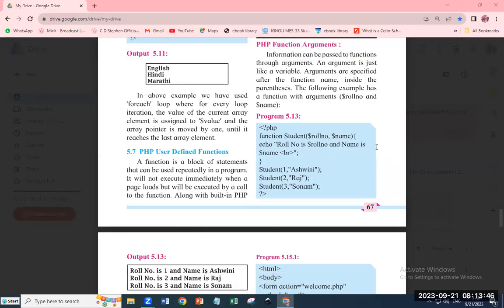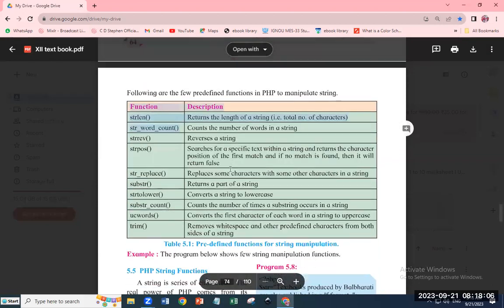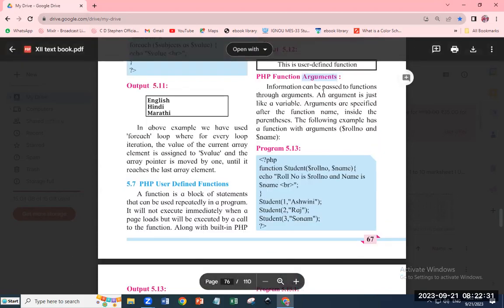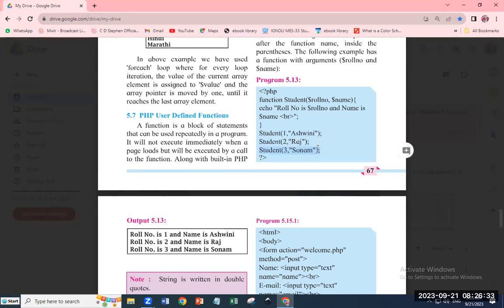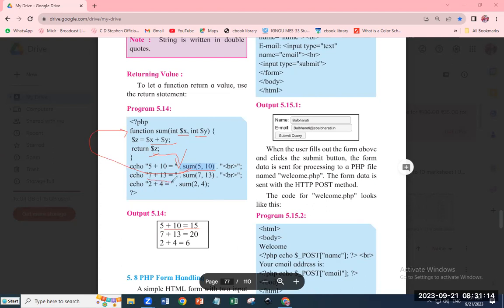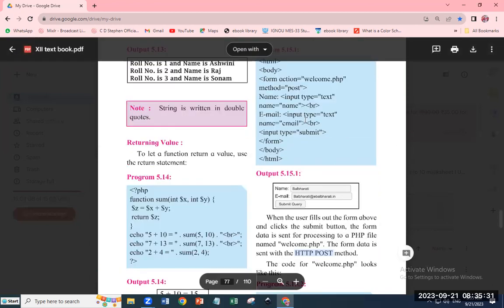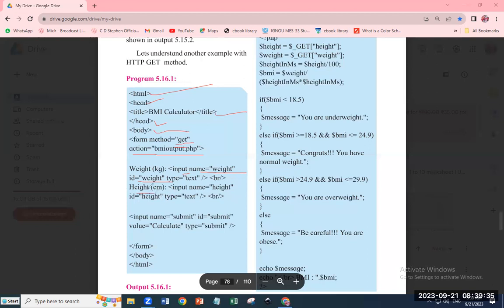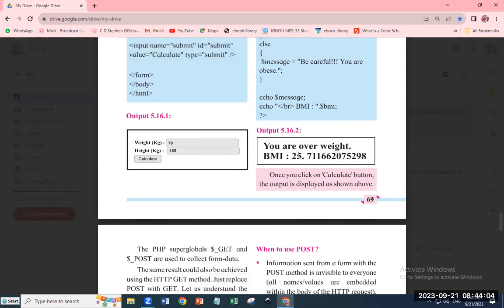XII IT Lno5 -PHP (Lecture 4)